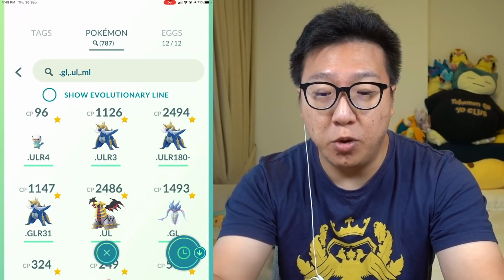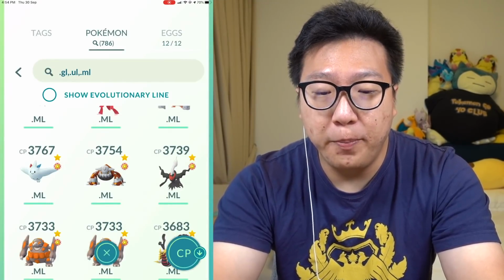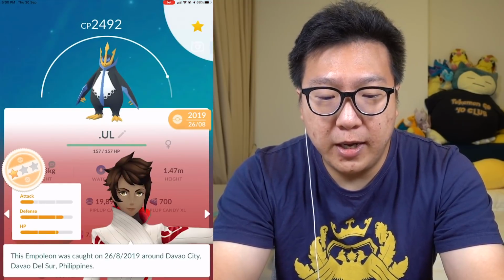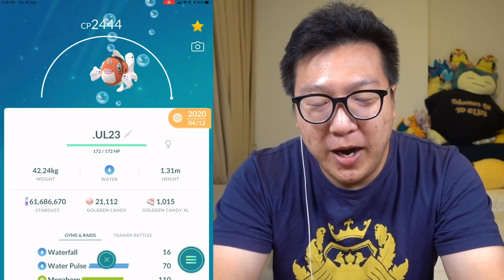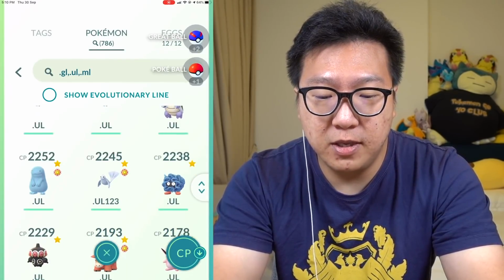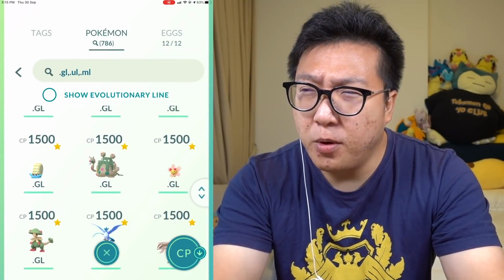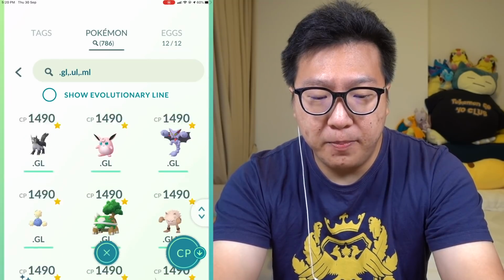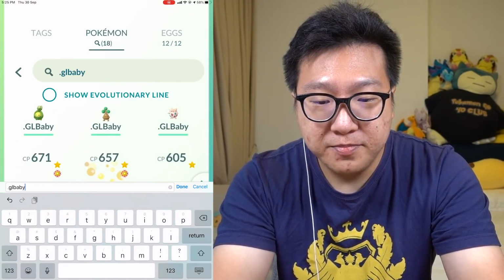The Biggest PVP Pokemon Collection with Over 100 Million Stardust Spent in Pokemon GO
After spending over 100 million stardust to power up PVP Pokémon in Pokémon Go. This is how my PVP collection look like…

Vlogging Set-Up:
Camera - Sony RX 100 Mark 7